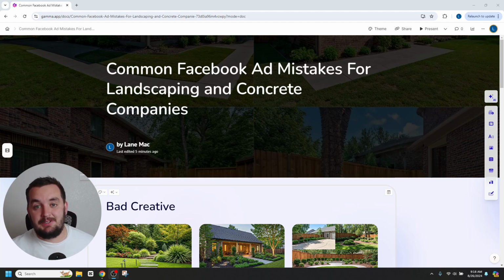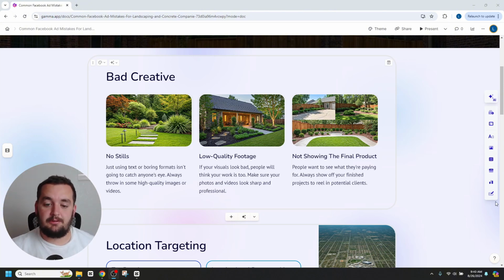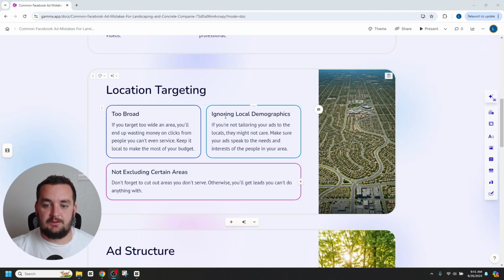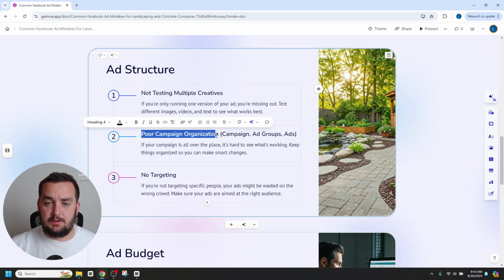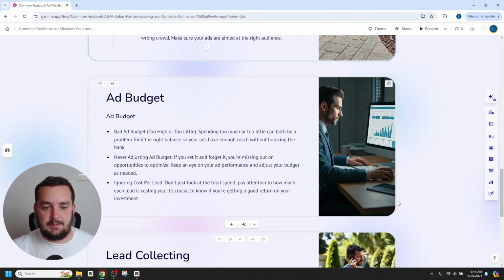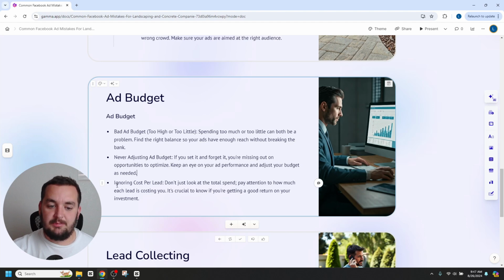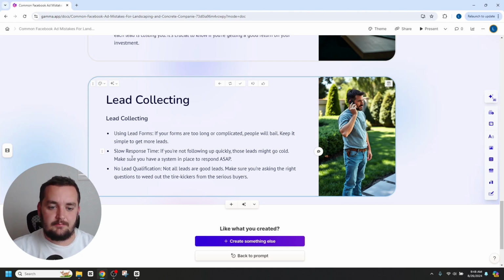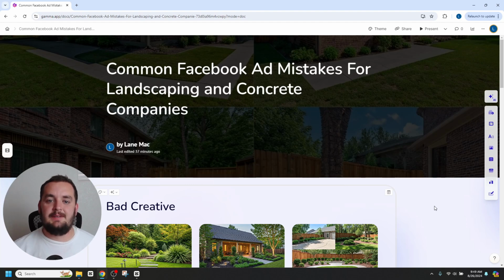Avoid These Facebook Ad Mistakes! (for Landscaping/Concrete Companies)